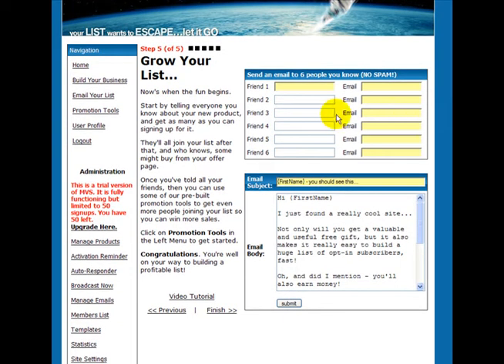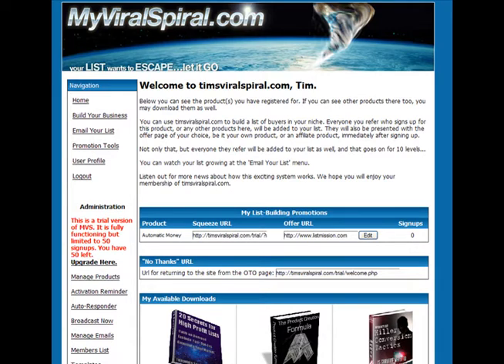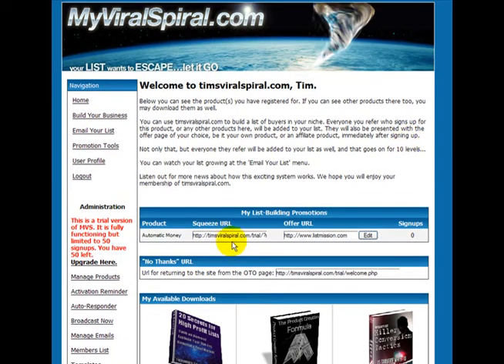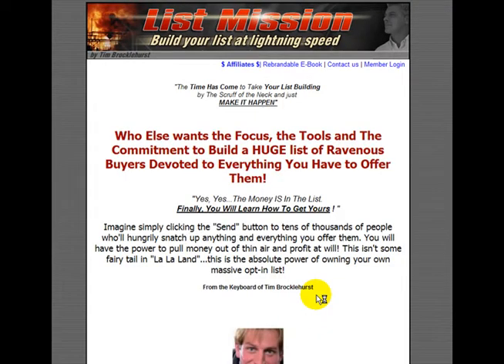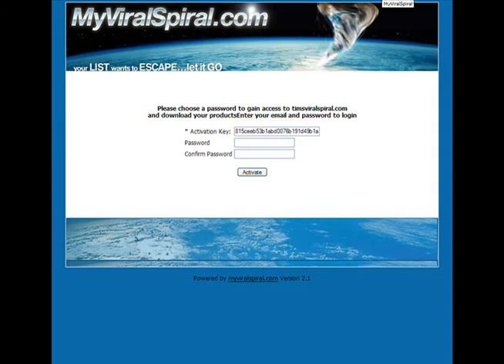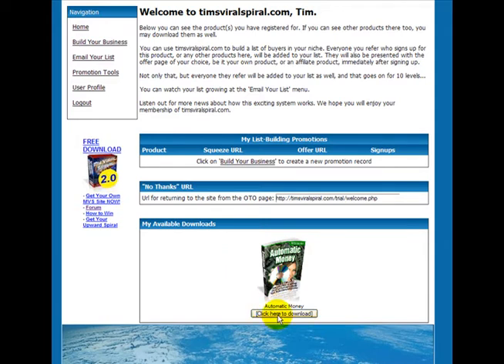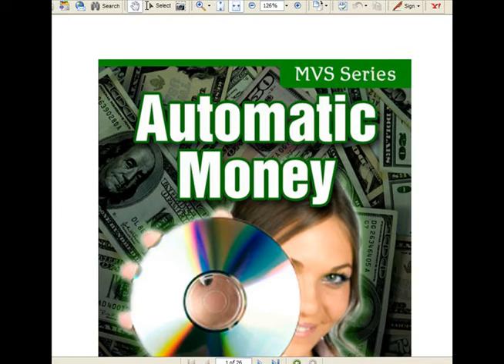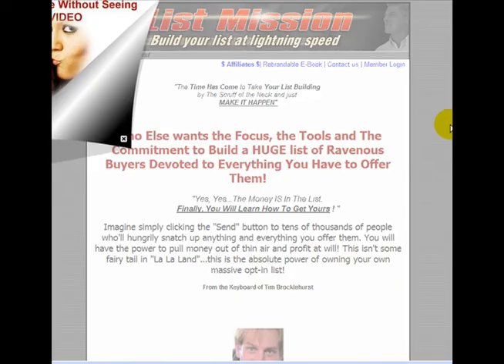How To Rebrand your Ebook Part 2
The second part in rebranding your ebook and publicising it to grow your viral spiral.